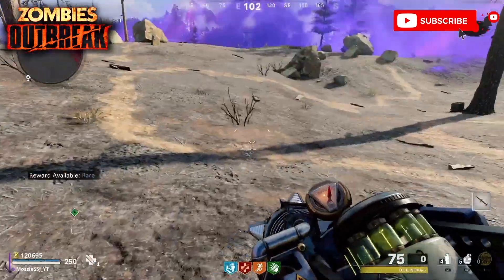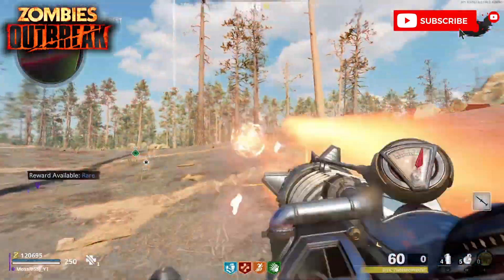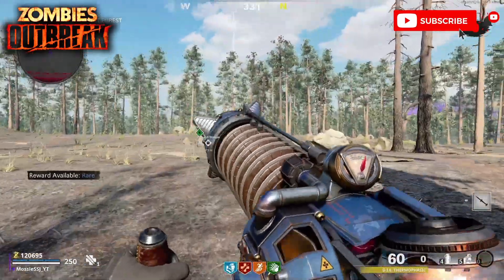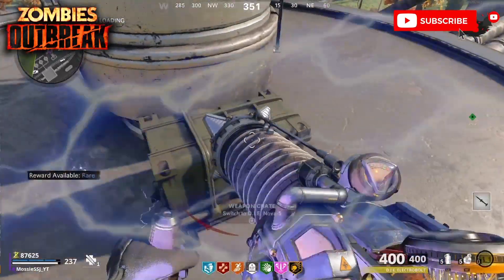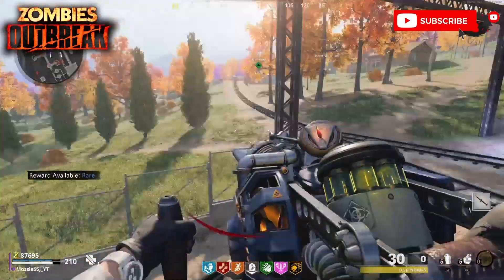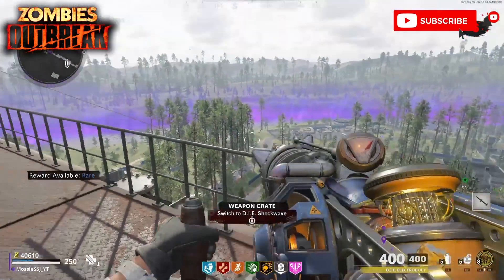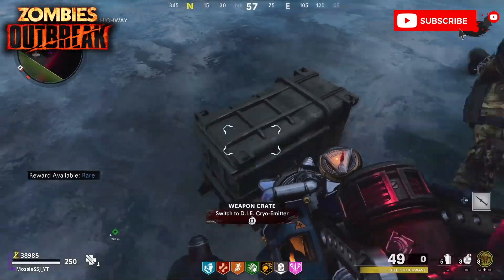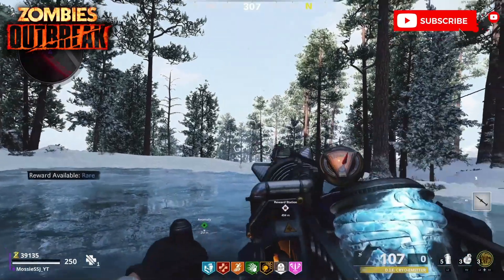D.I.E Shockwave Upgrade Locations Outbreak (Call Of Duty Black Ops Cold War Zombies)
With season three going live in Cold War we finally got the D.I.E Shockwave Wonder Weapon Upgrades added into Outbreak & I will be showing you each location in this video!